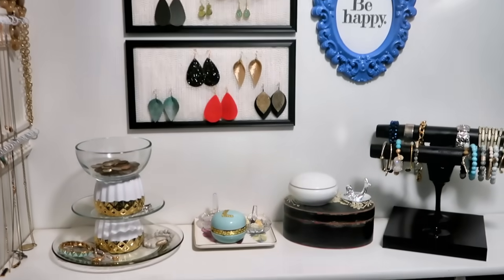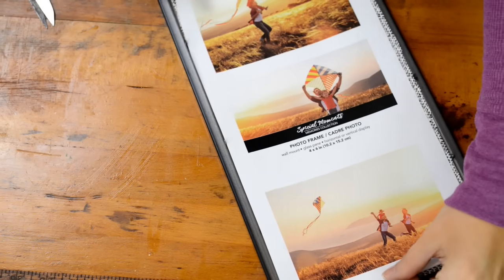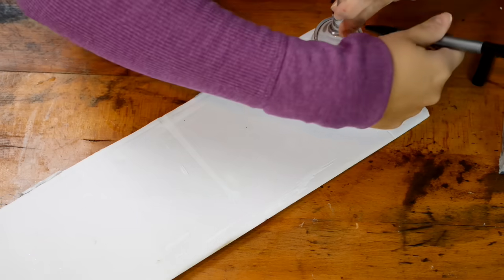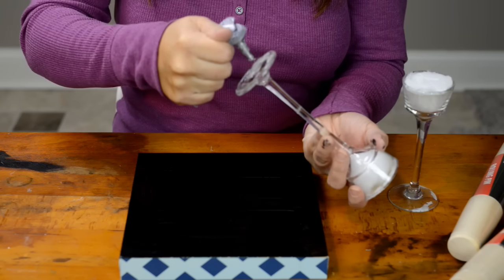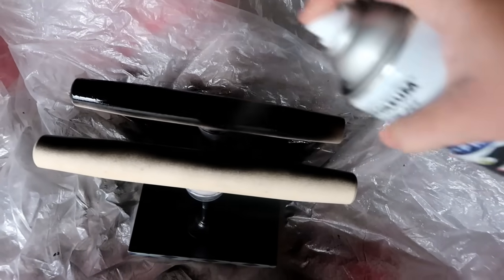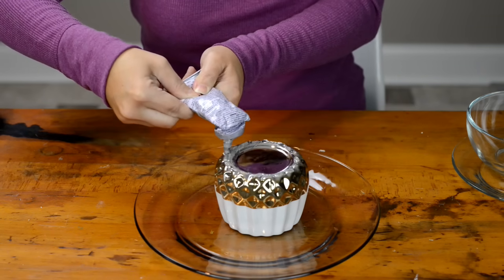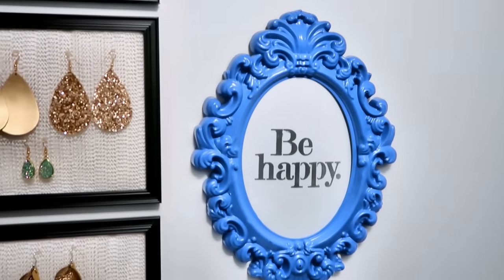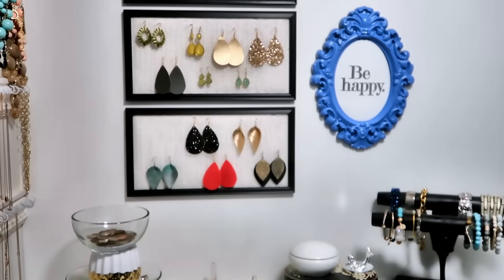DOLLAR TREE JEWELRY ORGANIZER DIY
Today's video is a dollar tree jewelry organizer diy. I will show you an easy dollar tree diy jewelry box.

WRITE ME!